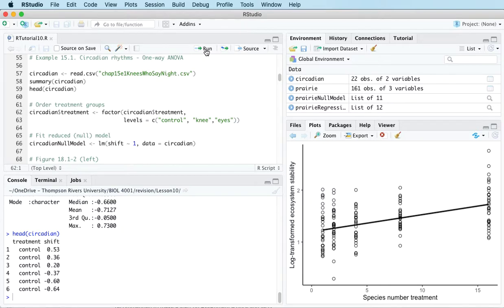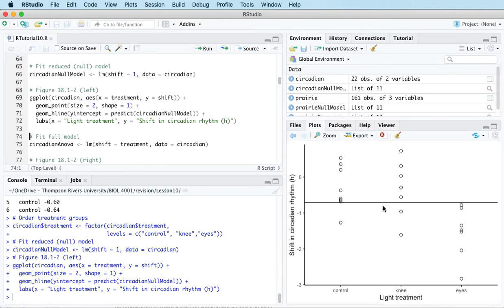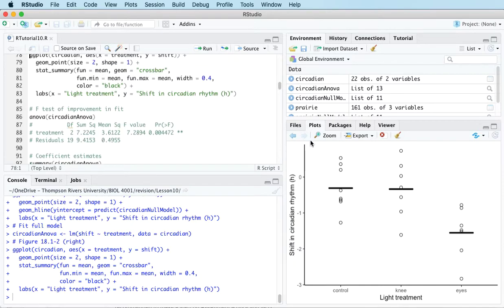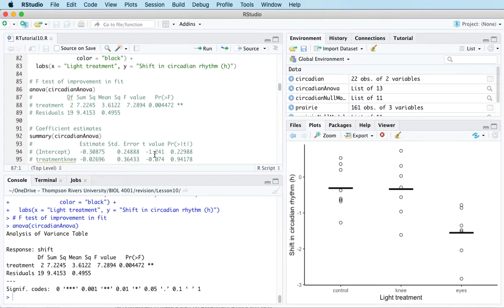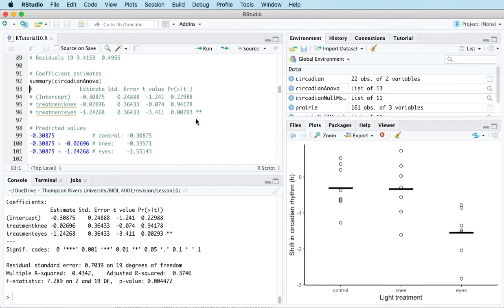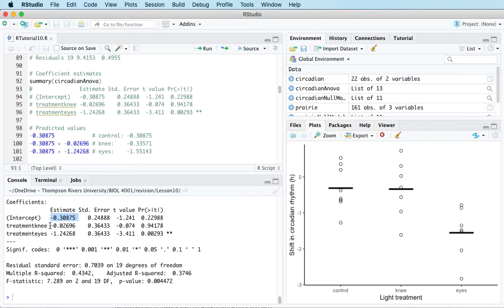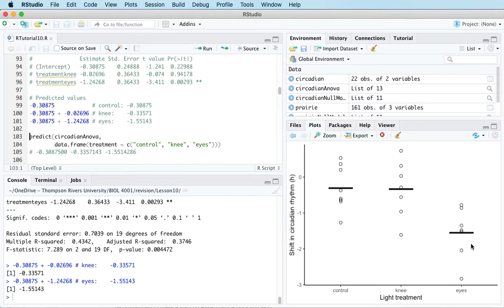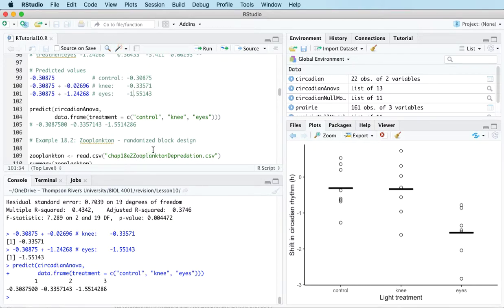10b: Linear model – analysis of variance